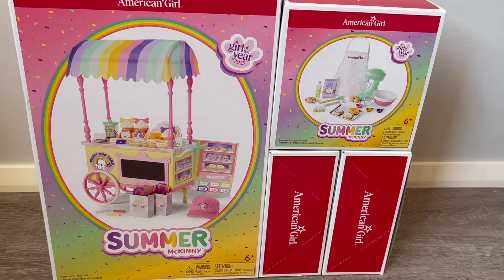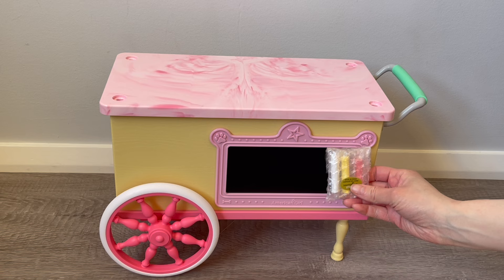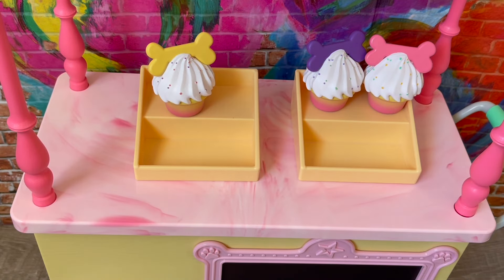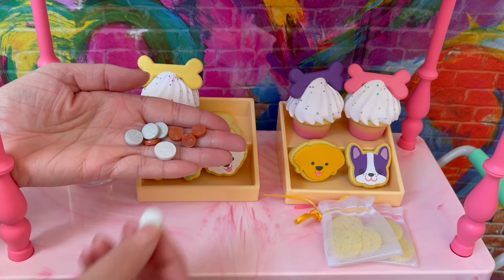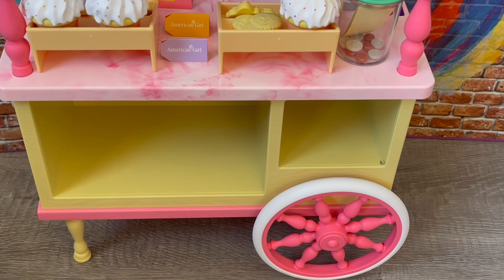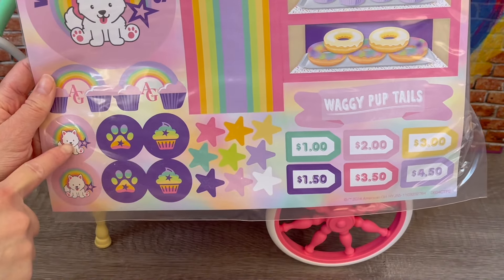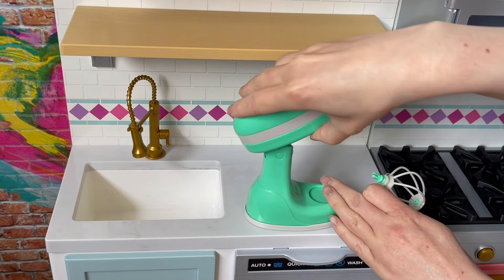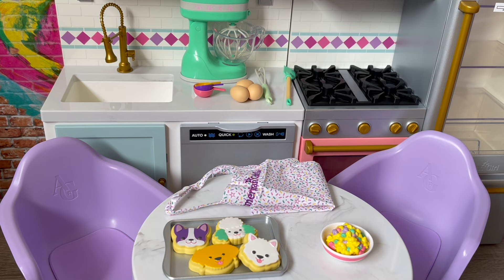Amazing NEW American Girl Summer Release For 2025!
American Girl Summer Collection GOTY 2025 ~ NEW
Summer’s Treat Cart
Summer’s Baking Accessories
American Girl Summer’s Treat Cart and Baking Accessories ~ NEW

Amazing NEW American Girl Summer Release For 2024!